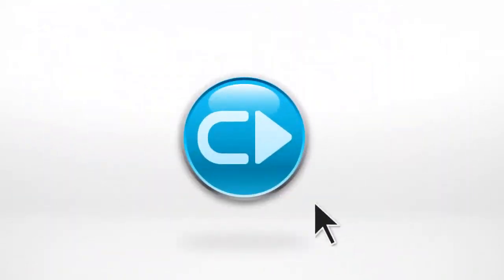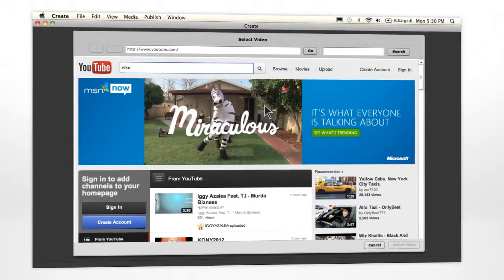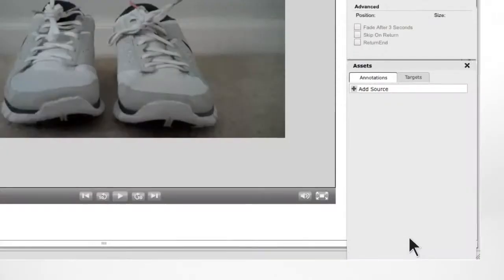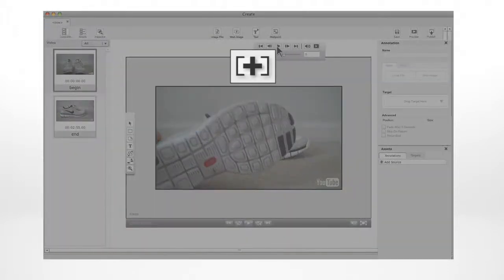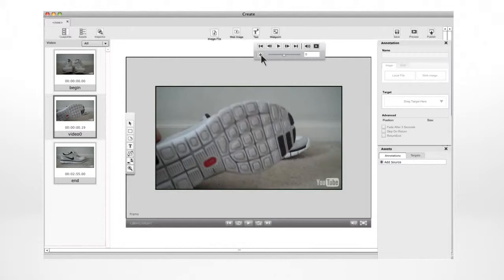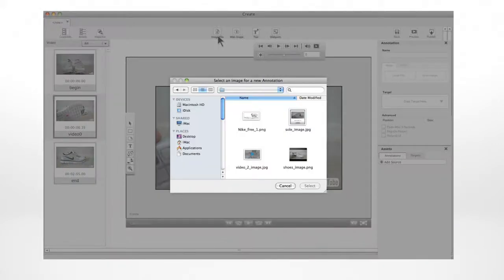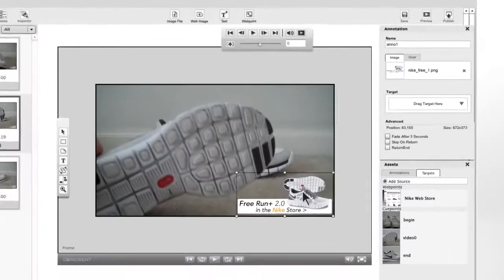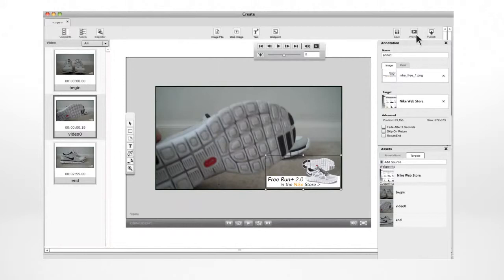My Edited Video Commercial Break (2002)